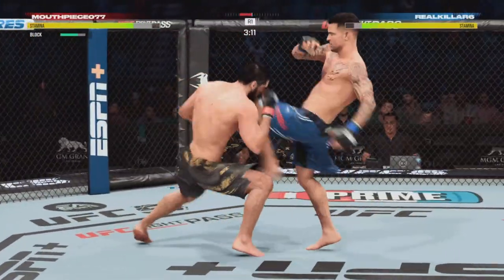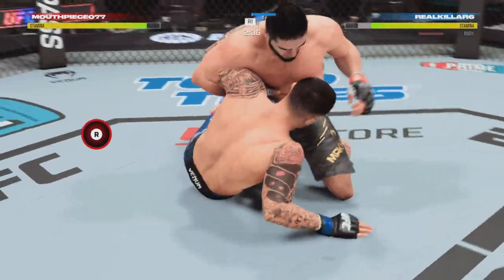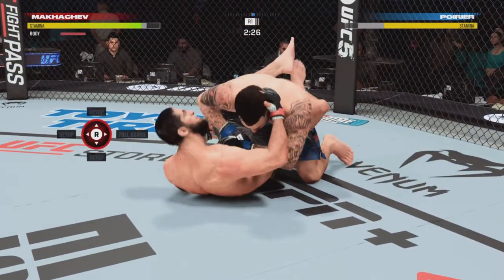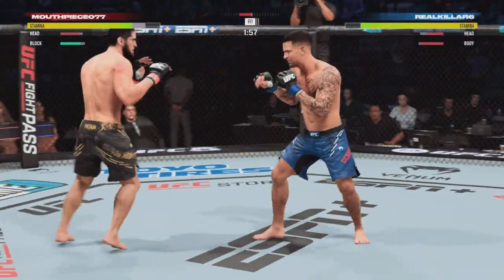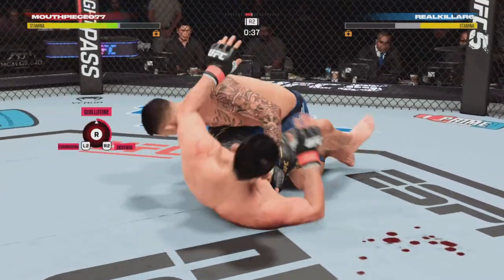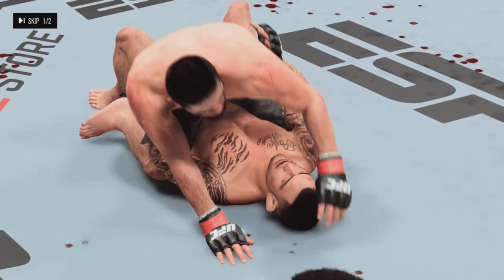Amazing ranked fight with islam (no commentary )